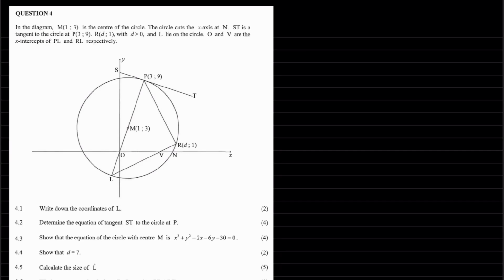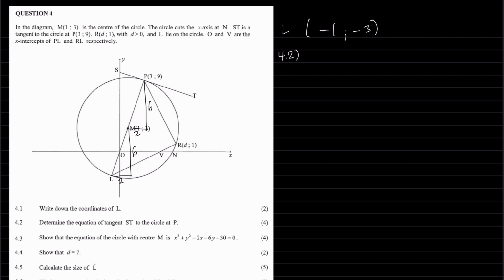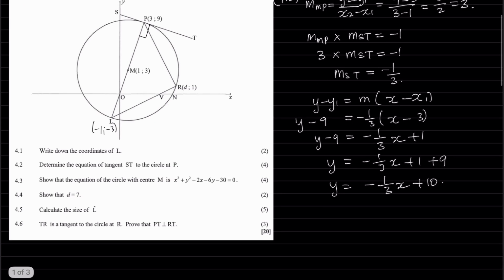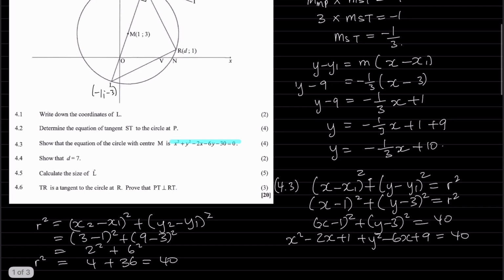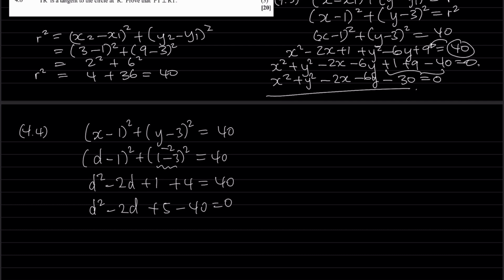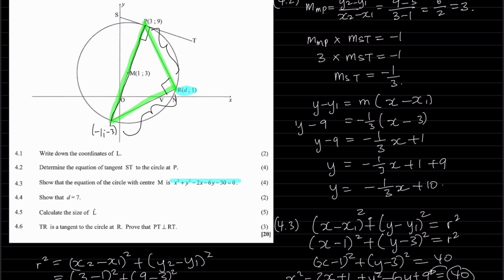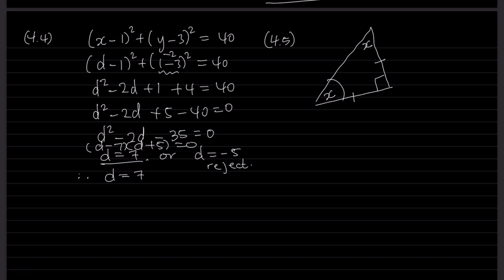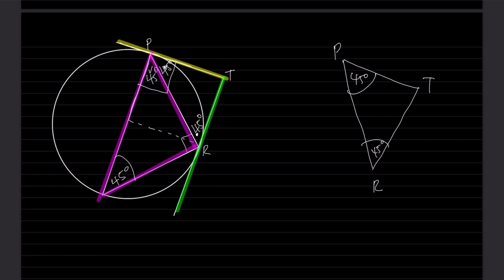Determine The Equation Of A Circle And Tangent. Grade 12 Math | DBE Nov 2024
In this Grade 12 Maths video, we work through a full coordinate geometry question involving a circle.

We cover:
🔘 Using the general equation of a circle with a known centre
📏 Finding the coordinates of points on the circle using intercepts
✍️ Writing the equation of a tangent line using gradient methods
📐 Proving perpendicular tangents with reasoning and slopes
🧠 Applying trig, geometry and algebra together to find unknown angles

This is a strong revision set if you're prepping for Paper 2 and want to sharpen your circle and tangent proof techniques.

📌 More step-by-step walkthroughs @dualsauce